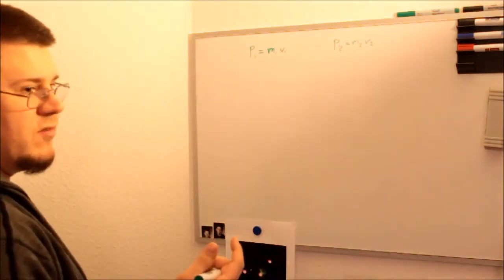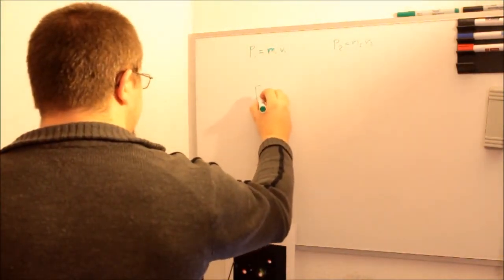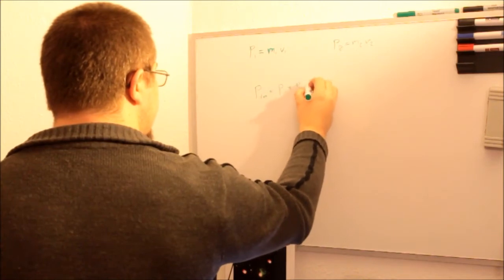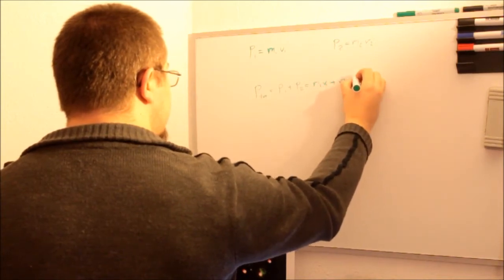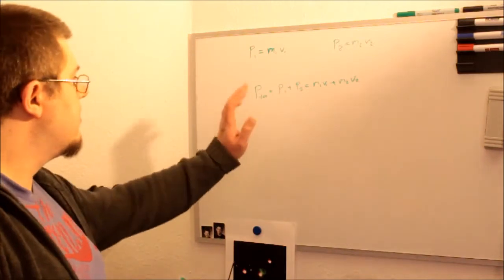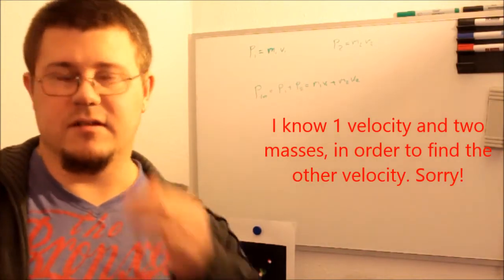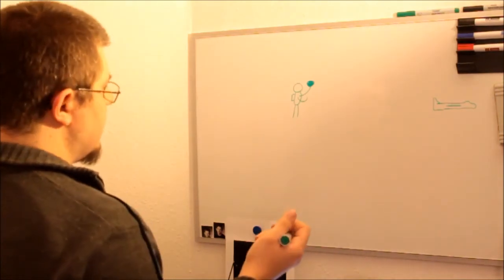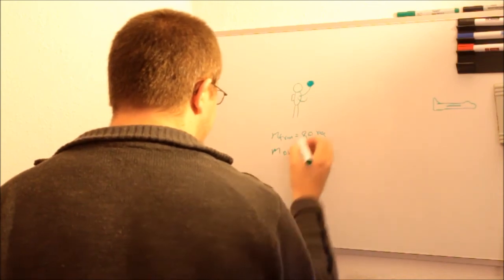Answer to Brian Mullin's Ball Out Physics #2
In this video I will continue my discussion on Brian Mullin's suggestions about planes landing on airfields, the "spinning" Earth and so forth.

In this part I will discuss why it is indeed very plausible that a spaceshuttle are able to land, and land very safely, on an airfield on Earth, even though the Earth surface is moving with ~1700 km/h and the spaceshuttle is doing a relatively fast reentry.
I will also address the fact that Mr. Mullin seems to have hard to getting comfortable with the fact that a spaceshuttle can use impulse/momentum in order to nodge itself around in outer space. In order to illustrate this I unfortunately have to sacrifice my good friend Fred.